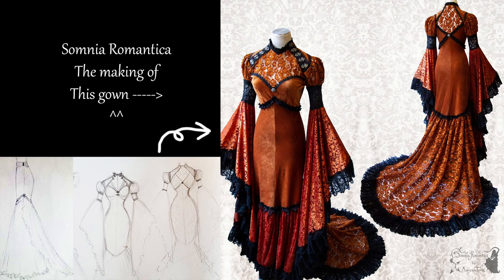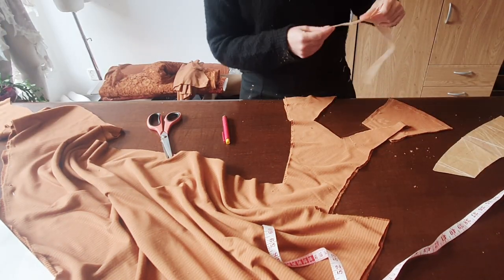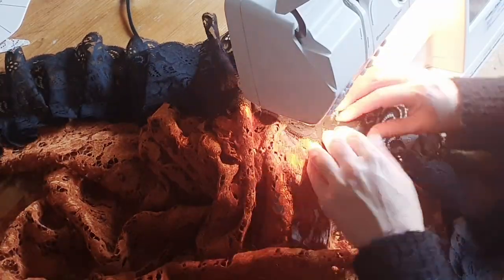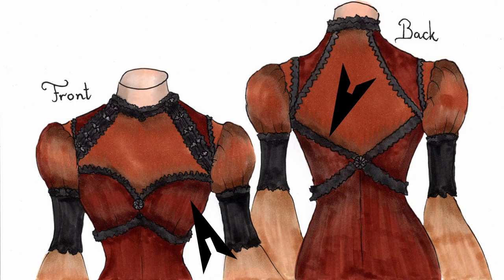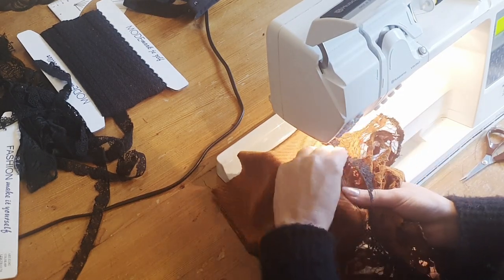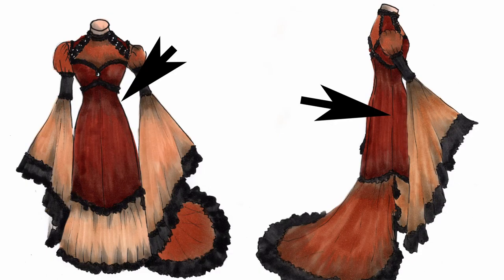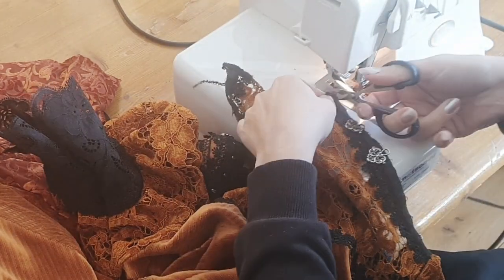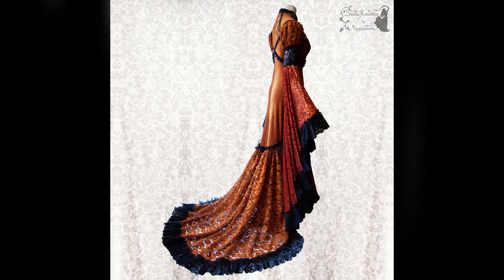Making this dramatic autumn gown, Somnia Romantica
Hello! I am Marjolein Turin, designer of Somnia Romantica. In this video you see me making this gown. I designed and made it in November 2021, only now I found the time to edit all the footage.

This time I added pictures where I show exactly where I am during the whole process. I hope this adds to the video, I'd love to hear your opinion!

If you have anything to say or ask, you can drop it in the comment section!

My love composed the first piece:
Ginta Anima "He followed me for days"
Then me playing:
Chopin: Nocturne 6, opus 15 no 3
Chopin: Nocturne 11 opus 37

Small insert from 0:20-0:48 Beethoven: Sonata opus 10.2 part 2